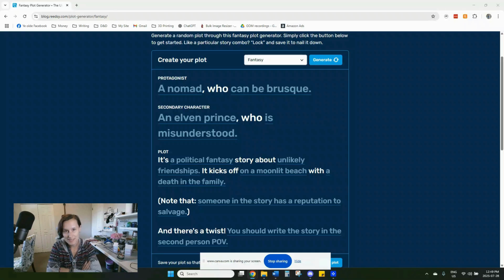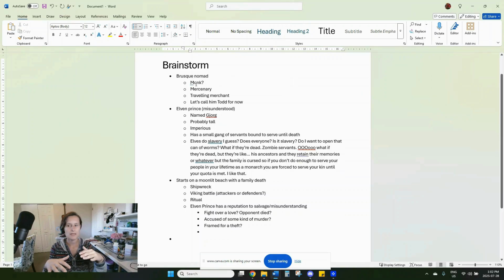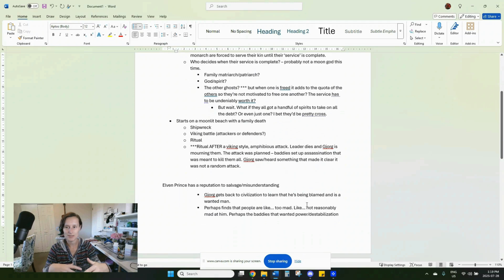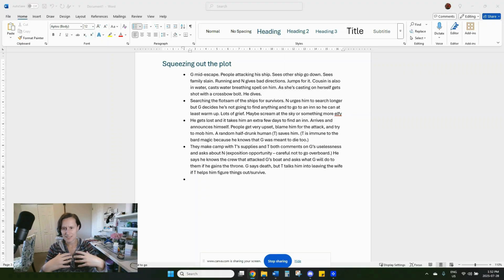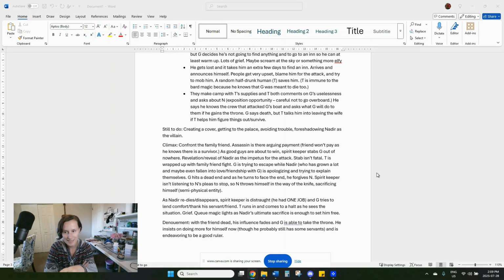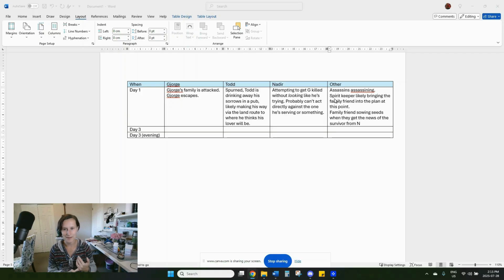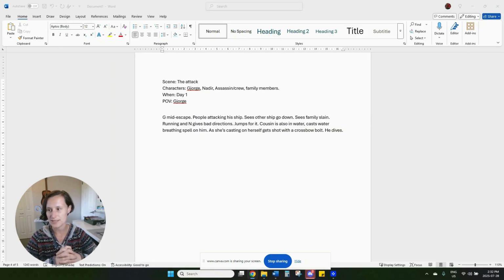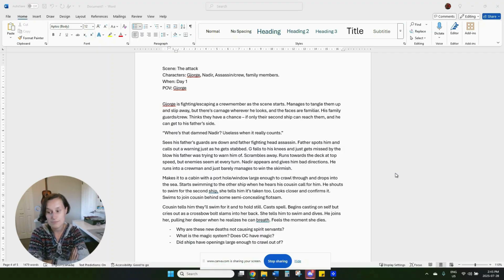Outlining a Novel/Book - Process Walkthrough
My last video reviewed the steps in my process for turning a book idea into an outline, but I felt like it needed something more. Cue this video!

Using a randomly generated prompt, I take you through my outlining process from beginning to end. I give tips I learned the hard way and I actually really like the story we ended up with!

It's a longer video, so here are the chapters if you want to skip to a particular step:

00:00 Introduction
00:32 The Prompt
01:18 Brainstorming / Expanding on the Prompt
8:48 Character Drives and Obstacles
11:53 Creating a Plot
20:12 Timeline Grid
25:57 Creating the Outline Itself
30:36 Outro & Please like and subscribe 🥰